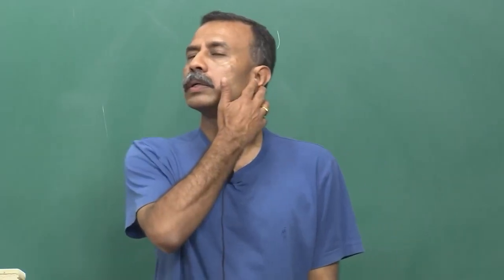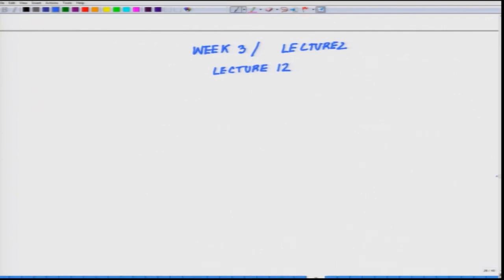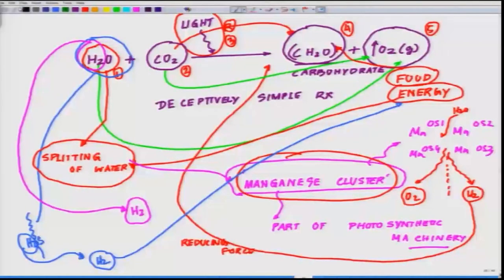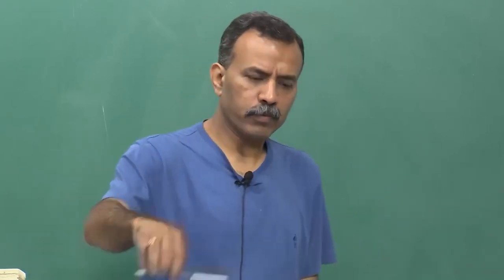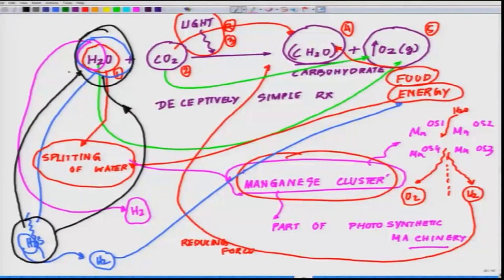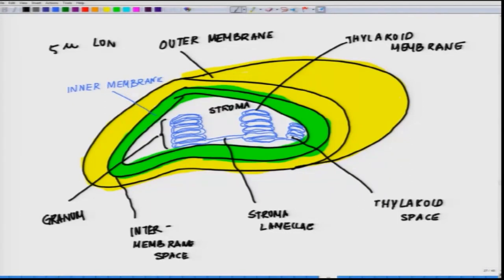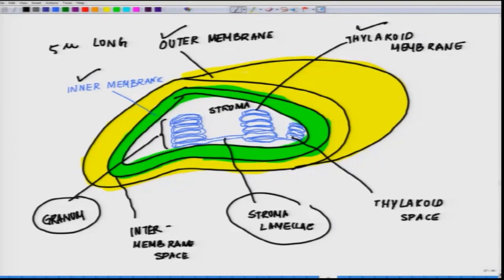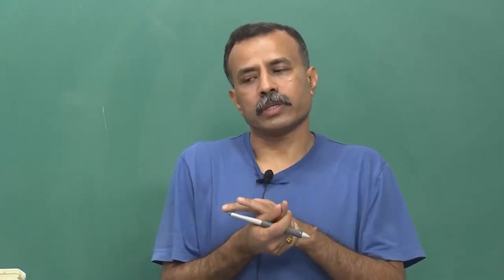Photosynthesis-II swayamprabha CH31SP